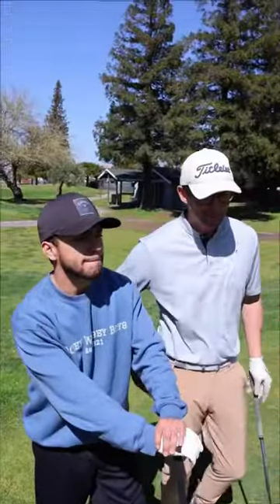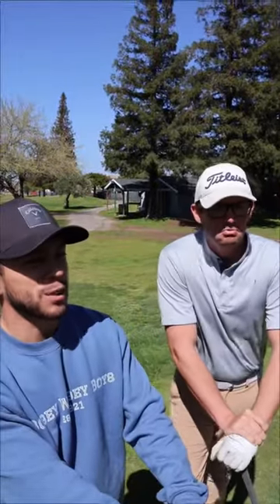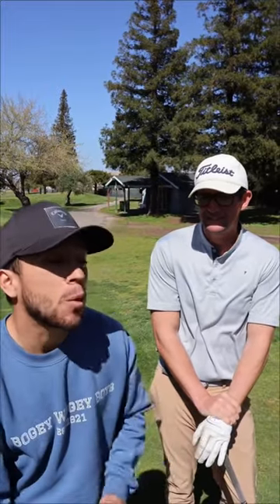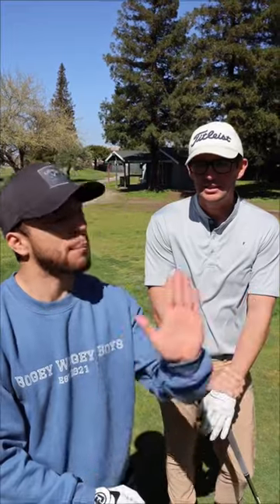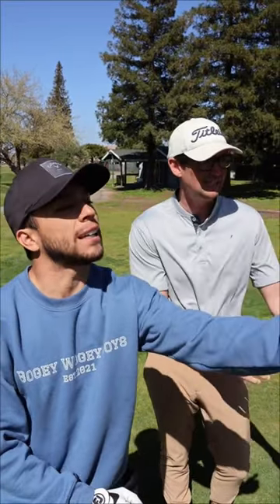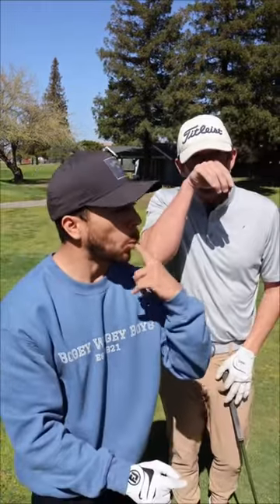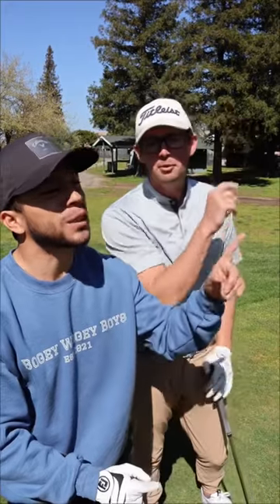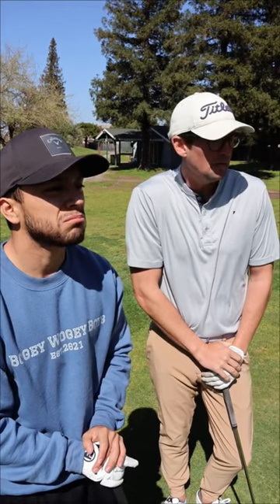What did he forget to calculate? 🧐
It’s always the worst golfers who do the most 😂